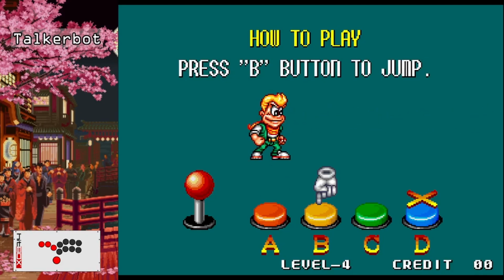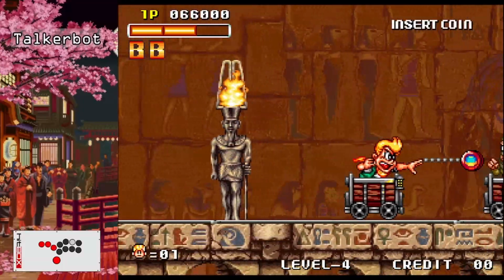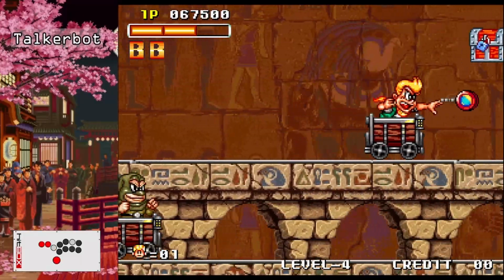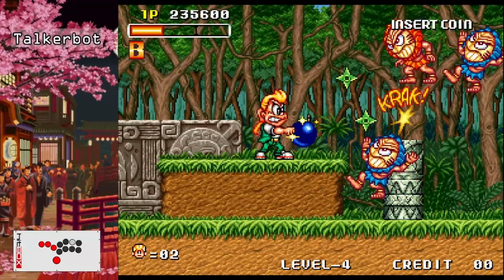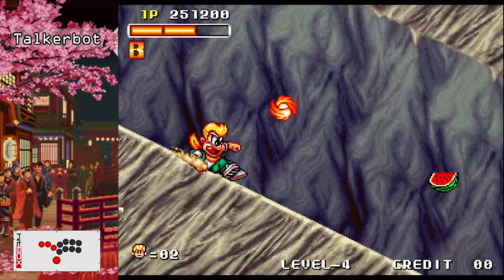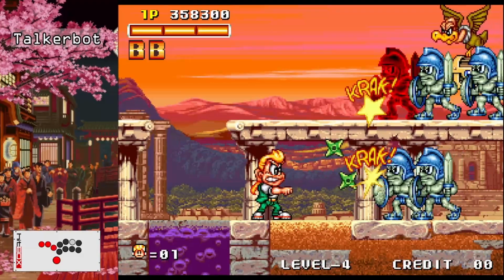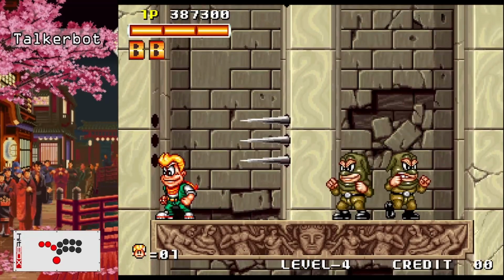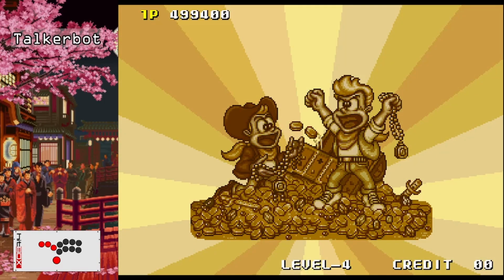Spin Master / Miracle Adventure (NEOGEO), Normal difficulty, 1CC [with commentary]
Hello everyone. Here is my 1CC of Spinmaster on normal difficulty with commentary. It's a platformer/run n' gun developed and released by Data East for the SNK Neo-Geo MVS hardware. The Japanese title is Miracle Adventure.

I am using Retroarch/Final Burn Neo to play the game on the pc using my HitBox controller. Added the HitBox input display to the recording. Moreover I used an autofire configuration.

Timestamps
00:00 - Intro
01:05 - Stage 1
02:55 - Stage 2
08:07 - Stage 3
10:25 - Stage 4
14:56 - Stage 5
22:00 - Outro